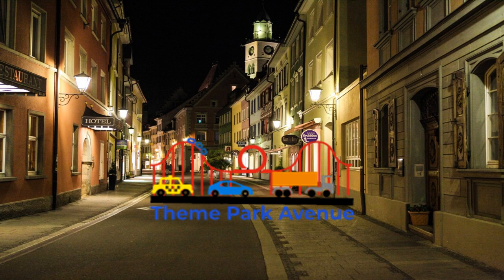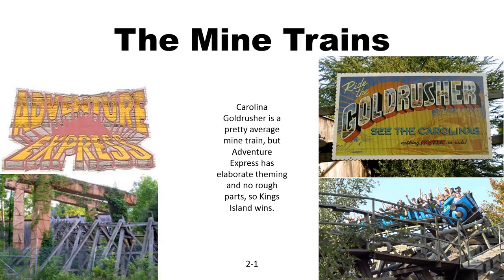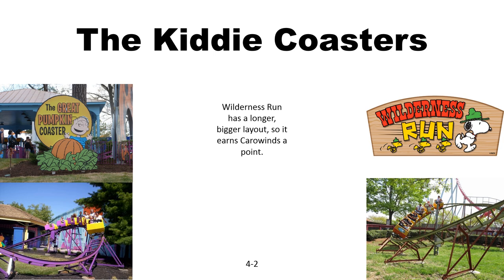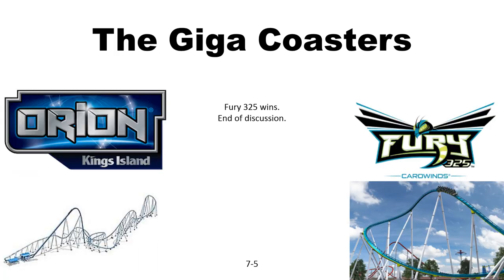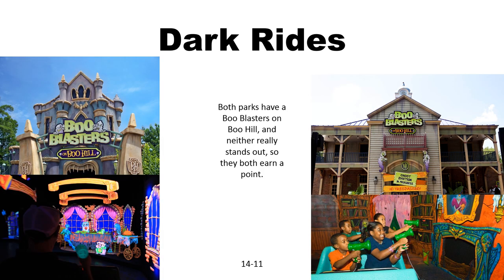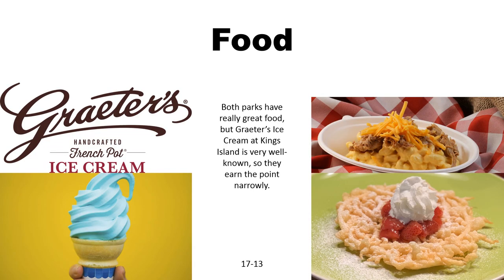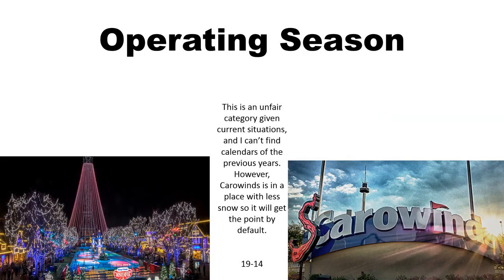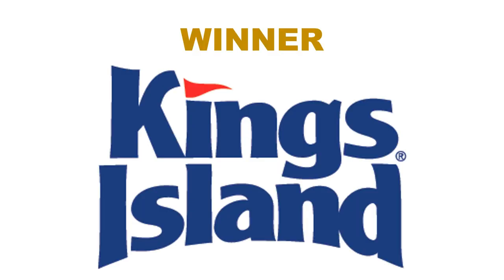Carowinds vs Kings Island 2020- Theme Park Battles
With Orion out, now we can compare it to Fury 325 and see what is the better B&M giga. Today, we will determine which park is all around better of these two great Cedar Fair parks.